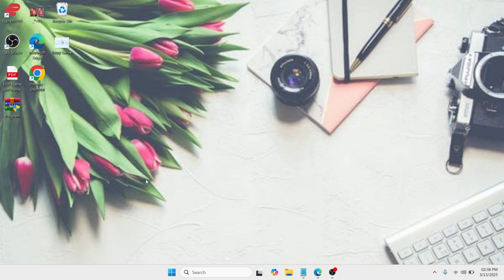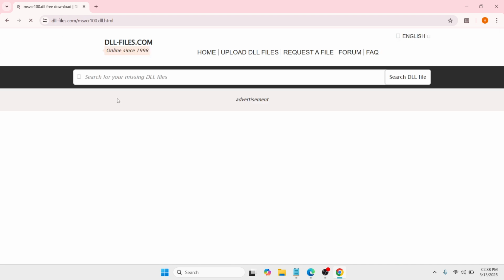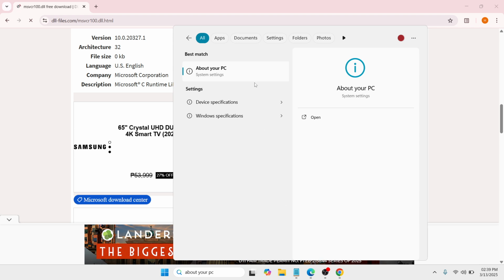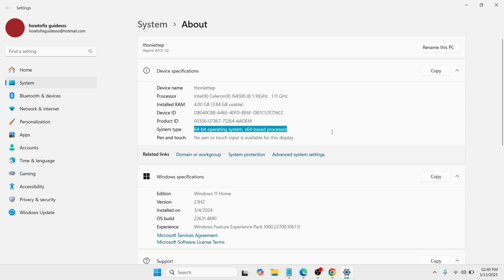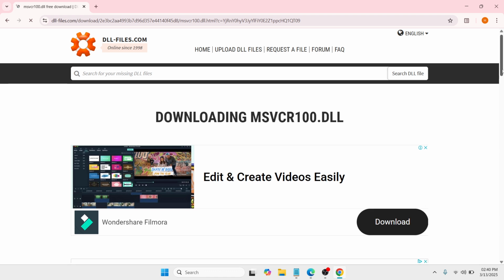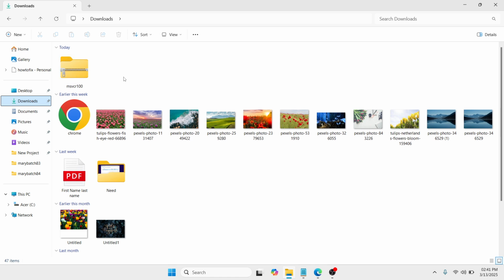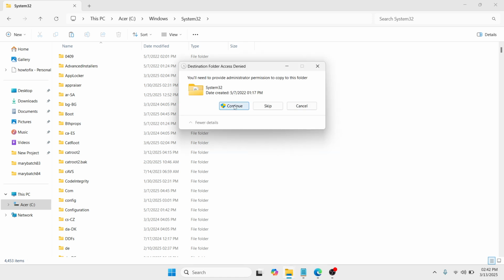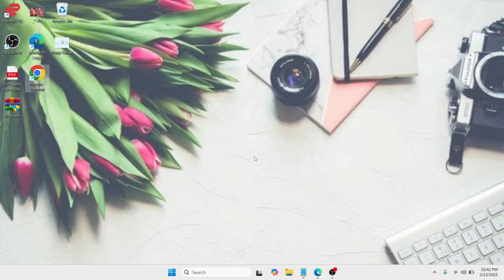EASY FIX For "MSVCR100.dll Is Missing And Was Not Found" In Windows Or Computer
If you're getting the "MSVCR100.dll is missing" or "was not found" error on your Windows PC, this video will show you a simple and effective fix. No need for complicated steps — just follow along, and you’ll restore the missing DLL file and get your apps running smoothly again. Say goodbye to annoying pop-ups and errors!

0:00 Intro
0:17 Open browser
1:15 Check system type
2:26 Download file
3:17 locate file in file explorer
4:47 Restart PC